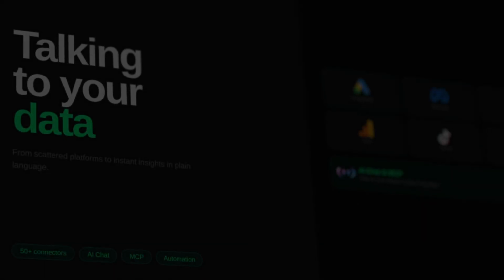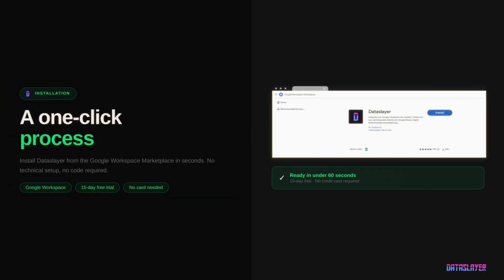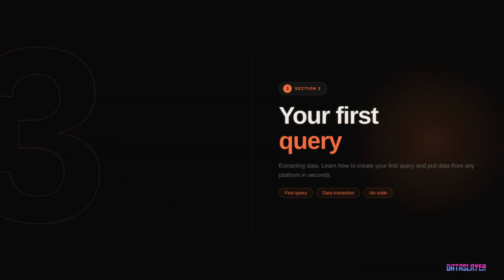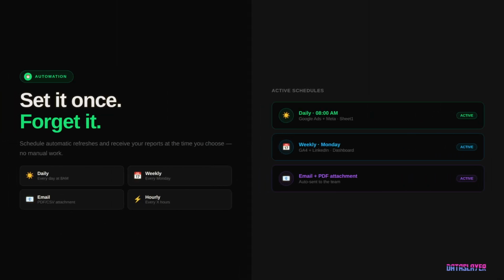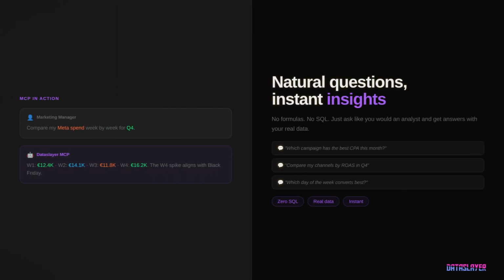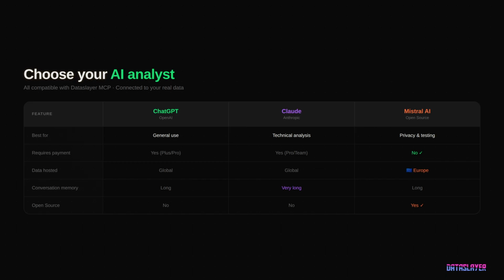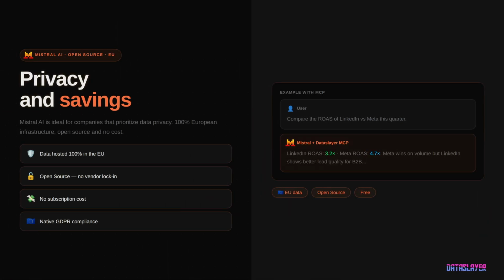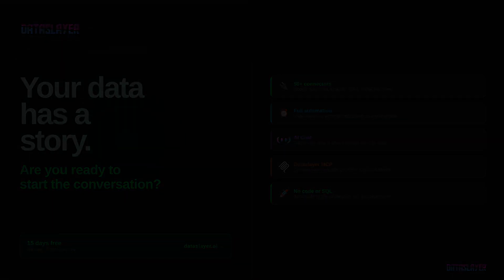Automate your marketing data and chat with it | Dataslayer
If you work in marketing, you know exactly what I'm talking about.
You open Google Ads, copy. Open Meta. Copy. Open Analytics. Copy.
And you end up with a broken spreadsheet and half your morning gone.

In this video we show you how to set up a system that does all of that
automatically. And on top of that, lets you ask your data questions
like it's a conversation.

What we cover:
— Why copy-pasting isn't just annoying, it's where mistakes happen
— How to install Dataslayer in Google Sheets (seriously, takes two minutes)
— Creating your first query in 5 steps
— What MCP is and why it lets AI actually talk to your real marketing data
— A real example so you can hit the ground running

⏱️ Chapters:
00:00 - The same old problem
00:42 - What is Dataslayer
00:53 - Installing in Google Sheets
01:35 - Your first data query
02:34 - MCP: connecting AI to your metrics
04:52 - Chatting with your data in real time

If you have questions or want me to cover a specific use case, drop it in the comments 👇